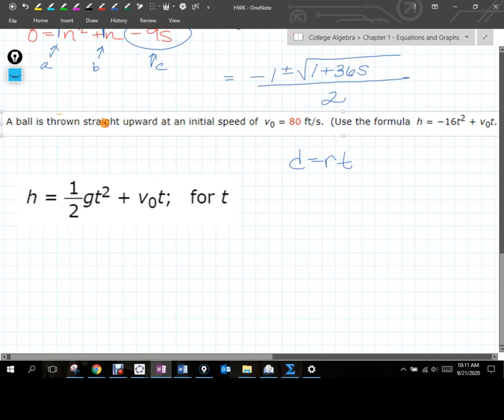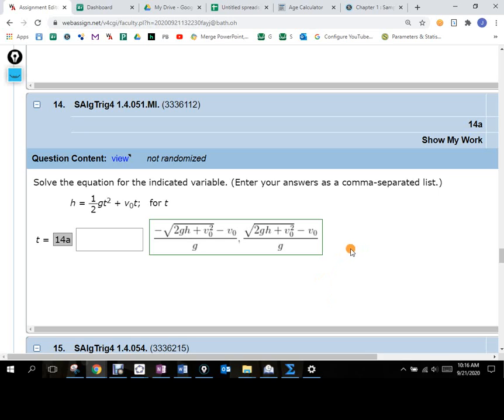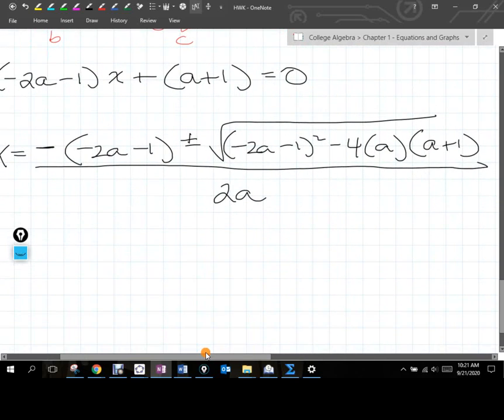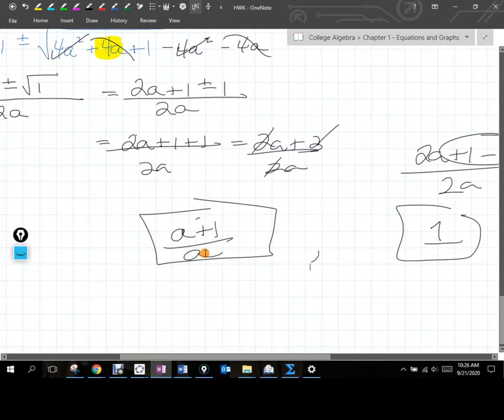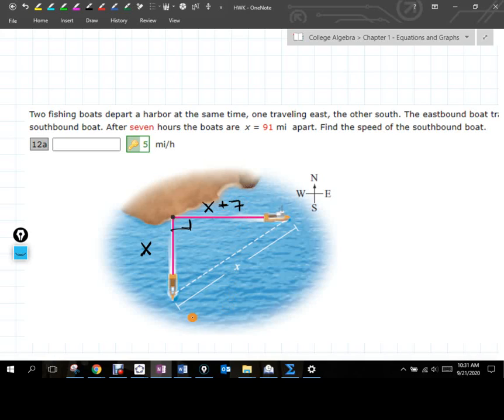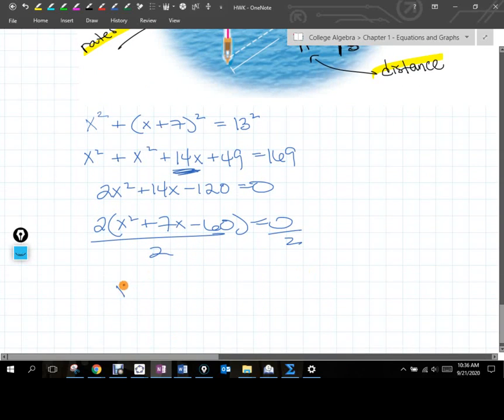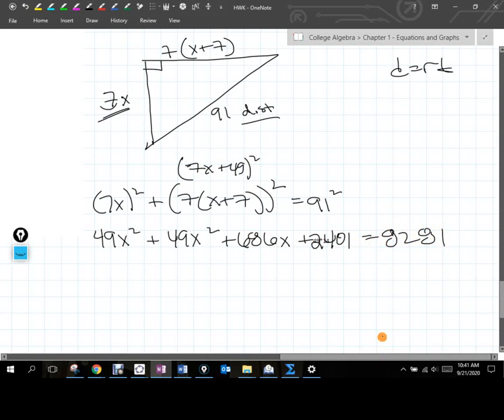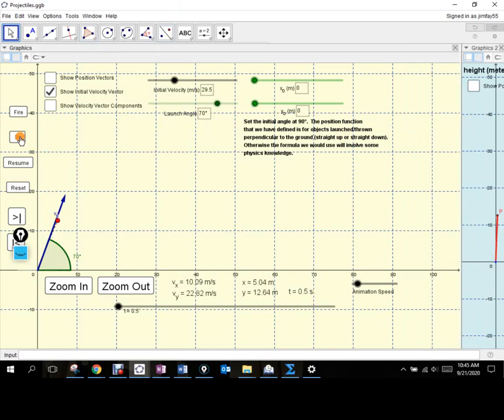9 21 20 CA Section 2 Day5 HWK